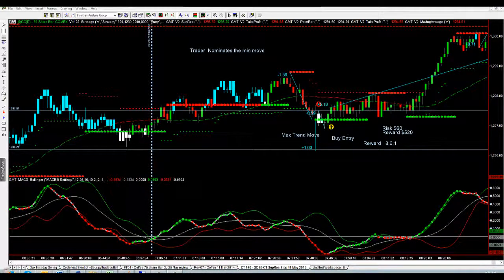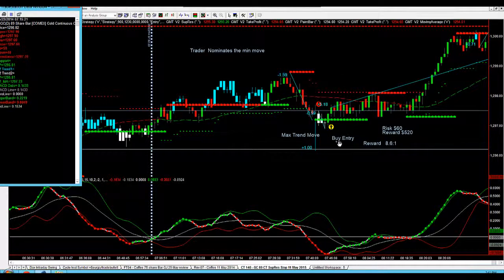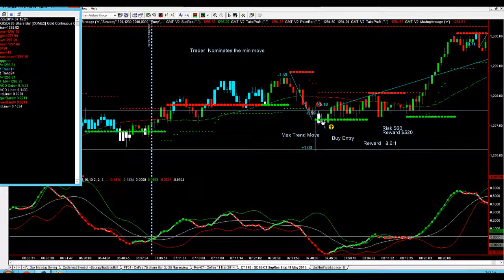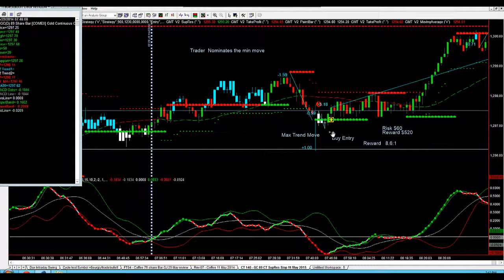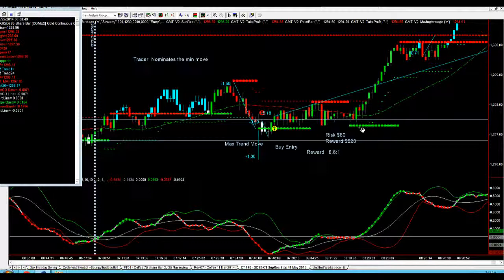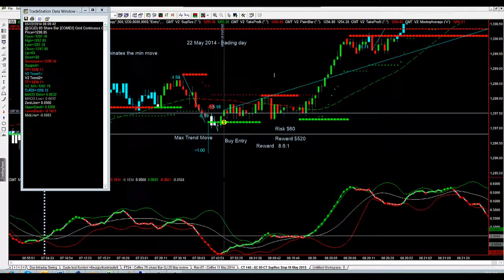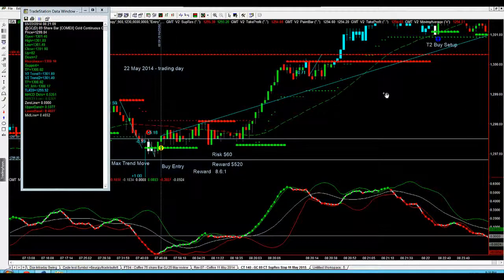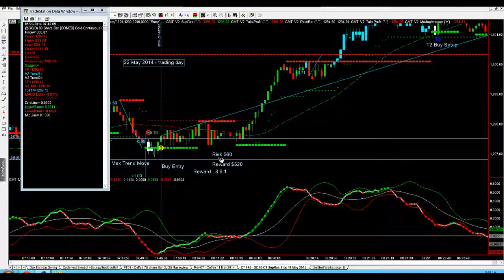Failed Trend Trading System Gold Excellent Reward to Risk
The "Failed Trend Trading" system is a great automated trading system for your multi system portfolio as it works in conjunction with the Trend Trader System. The example on Gold Futures is a Buy Entry Set up using an 89 share bar. We are looking for a minimum move before we can get a set up. A Failed Trend is when price breaks through support and doesn't go anywhere, we are then looking for the next move before we enter the market which we show you in the video.

The stop loss is normally a few points below our swing low for a buy trade set up. The risk to reward is weighted in the rewards favour as normal. In this example we risk $60 so the reward is minimum $180 1:3 risk to reward. A trailing stop can be quite rewarding especially if you are trading multiple Gold Futures contracts. You can have multiple set ups in Gold Futures trading in the one day and this video will highlight these moves using the Failed Trend Trader System.

The T2 set up is similar and again we give you an example on Gold Futures and it can actually be traded as a natural hedge at the same time as T1 using the same Gold Futures market and in same session. This is all taught to you in the Pro Trader Program.

If you would like more information on the Pro Trader Program and get a better understanding on Gold Futures trading using the Failed Trend Trading System please contact us today to start your day trading career in Forex, Futures and Stocks.

Regards, Team GMT Futures

Trading involves the risk of loss as well as the potential for profit. Please be advised that any advice provided by Key Equity Education Pty Ltd including this video on Gold Futures Trading is general financial product advice only, and your personal financial circumstances have not been considered in its preparation. Please consult your licensed financial consultant to decide if trading in Securities, Derivatives, & Foreign Exchange is suitable for your personal financial situation.